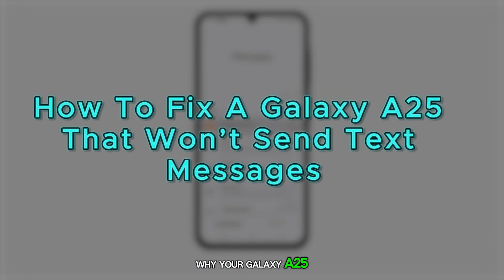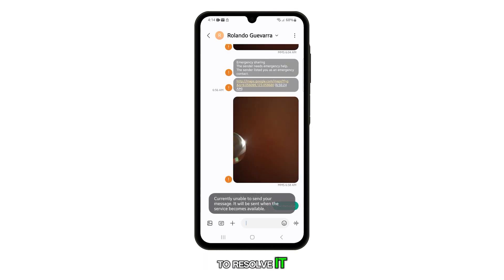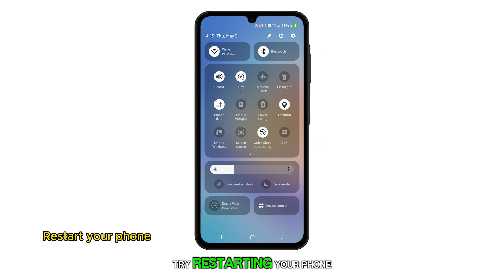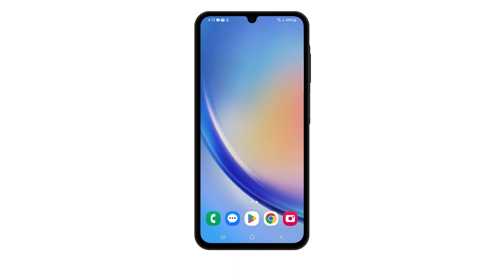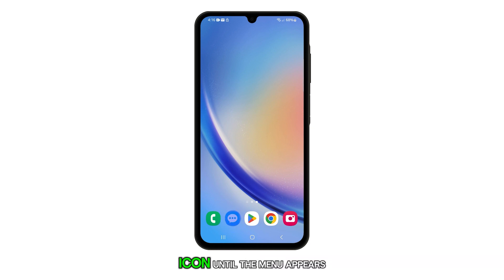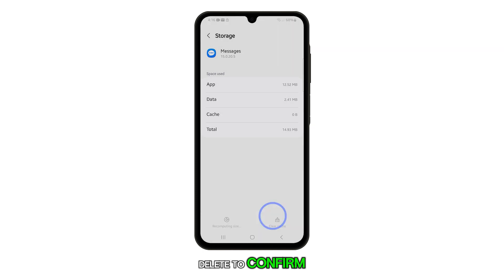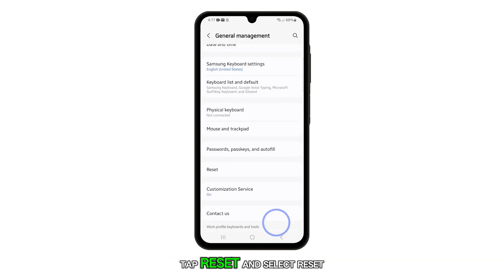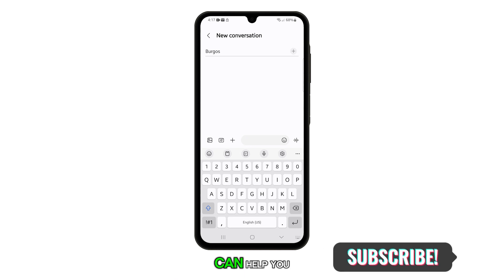How To Fix A Galaxy A25 That Won’t Send Text Messages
In this video, you will learn how to troubleshoot issues with your Galaxy A25 if it stops sending text messages. You'll start by checking your signal strength and then proceed to restart your phone, clear the messaging app's cache and data, and finally reset the mobile network settings. Follow these steps to potentially resolve the problem, and if the issue persists, you may need to contact your carrier for further assistance.